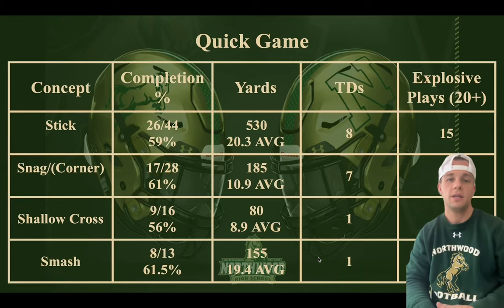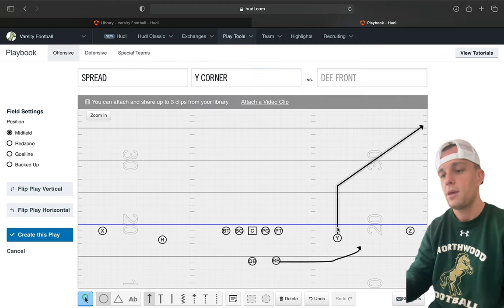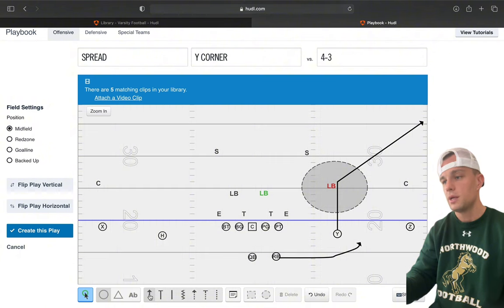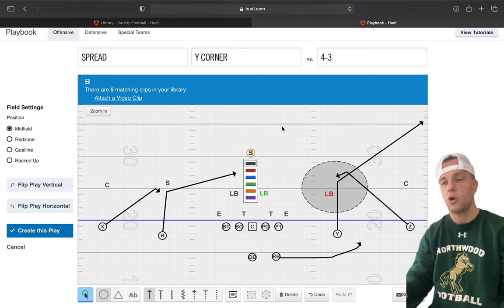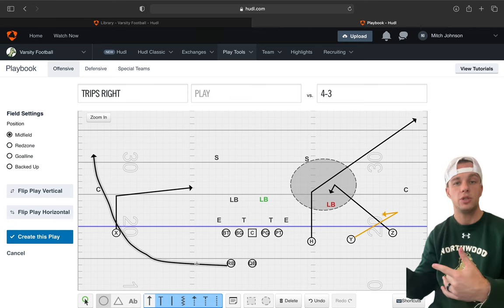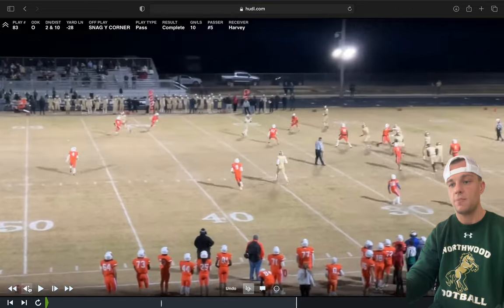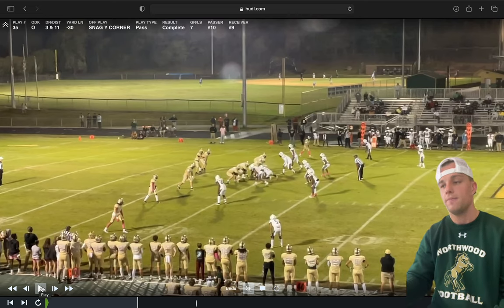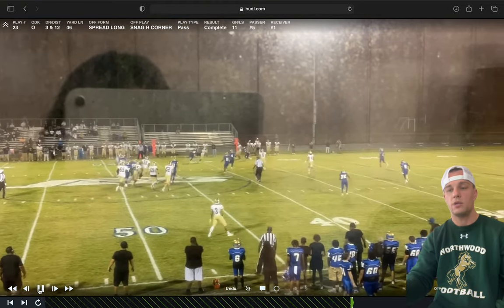SNAG/CORNER CONCEPTS: Install,Variations, and Game Examples in the Power-Raid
Snag/Corner Concepts:
How to Install, Different Variations in the Power-Raid, real game film examples.